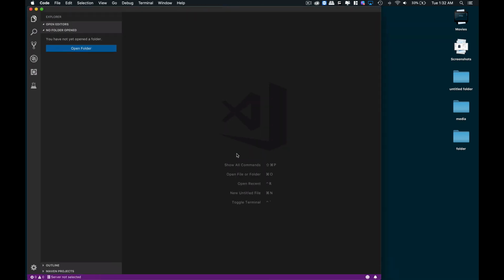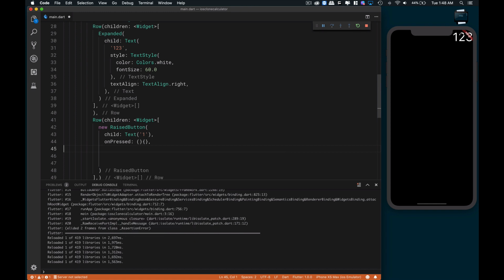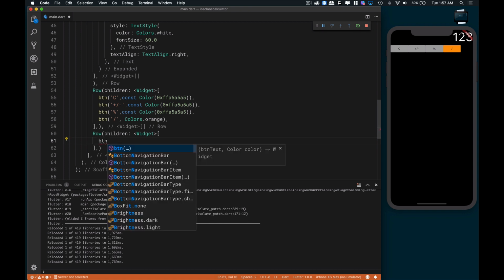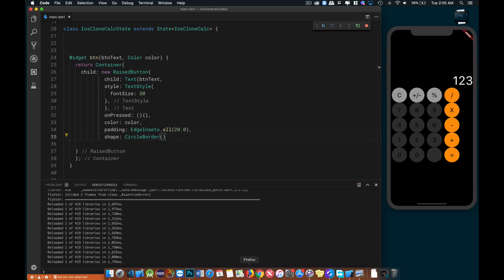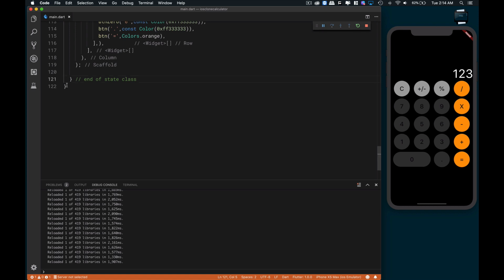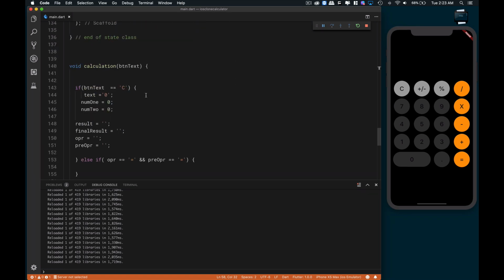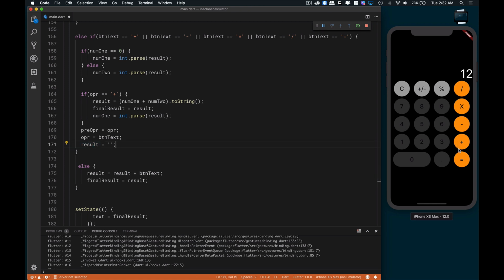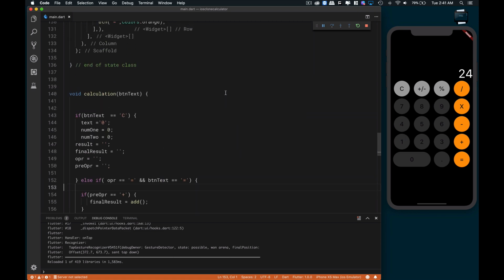Flutter Tutorial for Beginners 8 | IOS Clone Calculator in flutter.